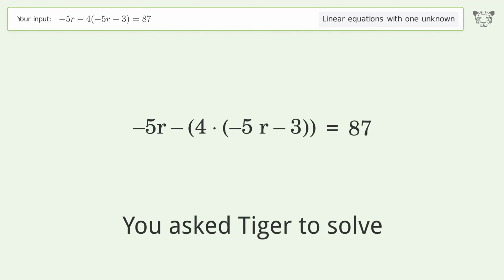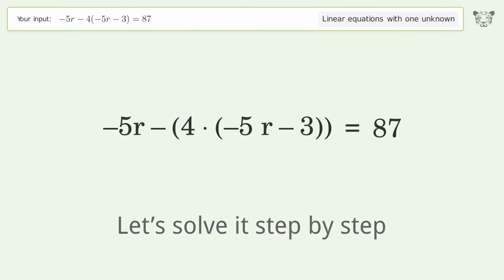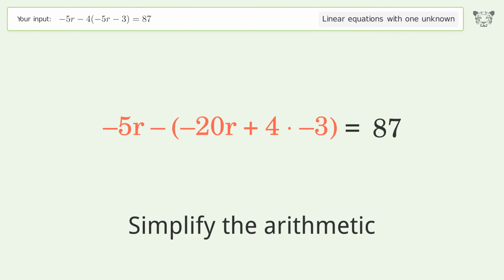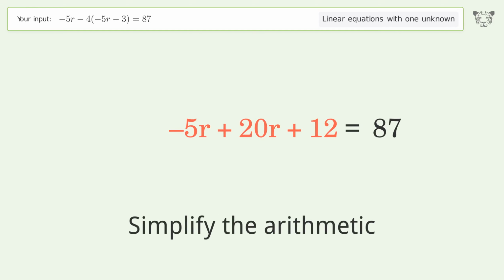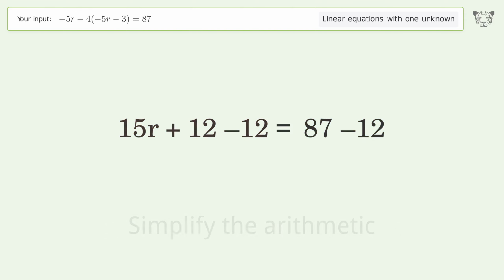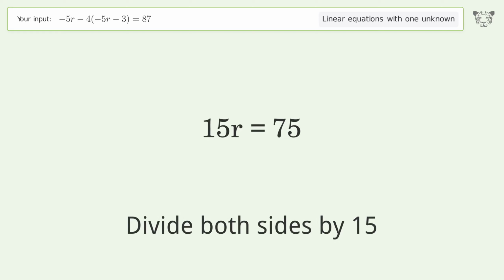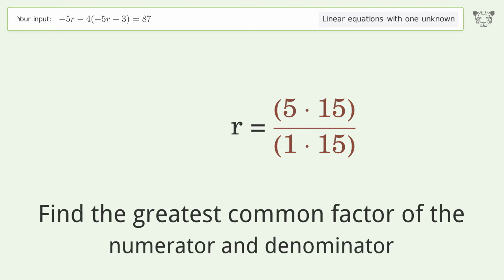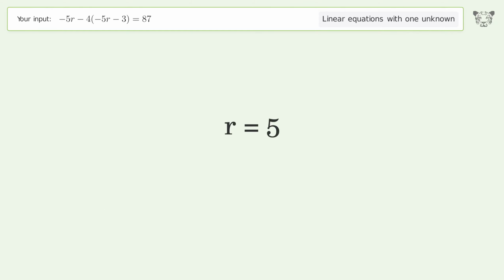Solve -5r-4(-5r-3)=87: Linear Equation Video Solution | Tiger Algebra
Struggling with -5r-4(-5r-3)=87? Watch our step-by-step video on Tiger Algebra to master this linear equation effortlessly. Also check out for more tips and tricks for dealing with linear equations with one unknown